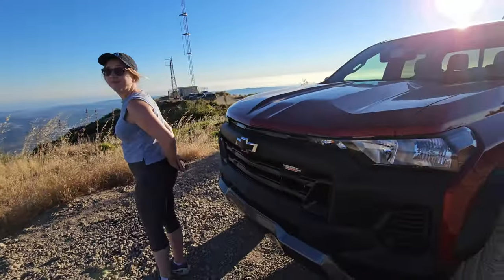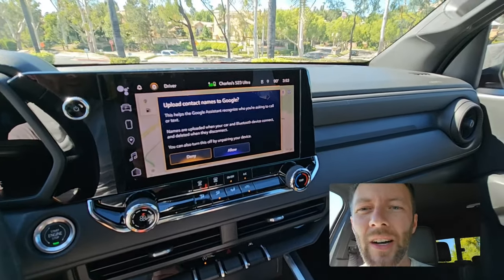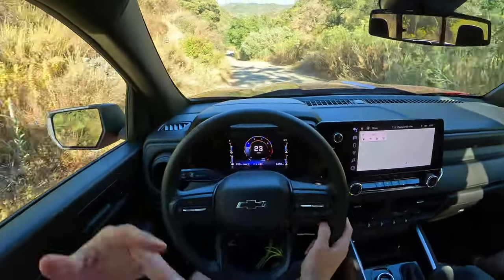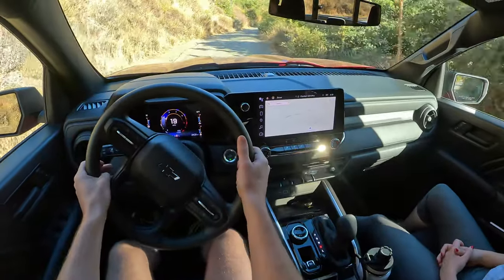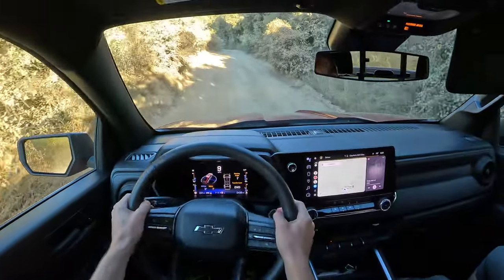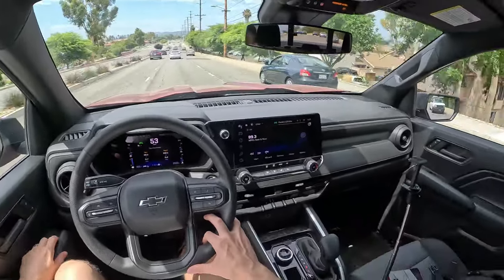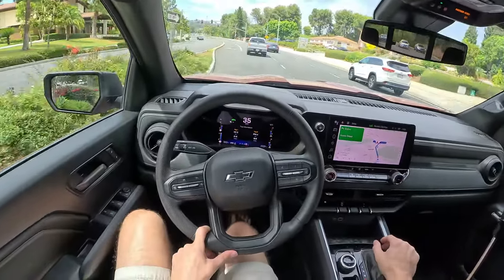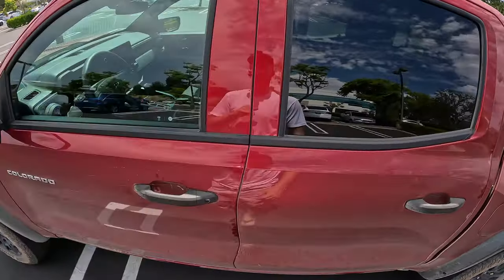Mountain Trails in the 2023 Chevy Colorado Trail Boss – DM Review | Test Drive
Yeah, the 2023 Chevrolet Colorado Trailboss is remarkably capable for a truck off the showroom floor. But let's be honest, you just want to sit higher and look cool. And that's okay.